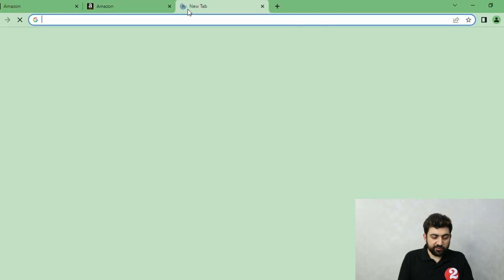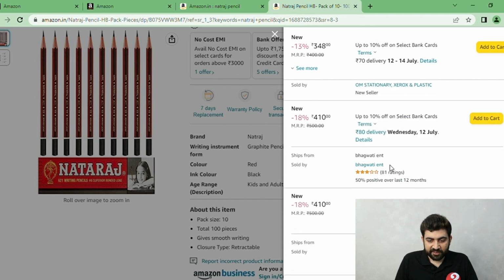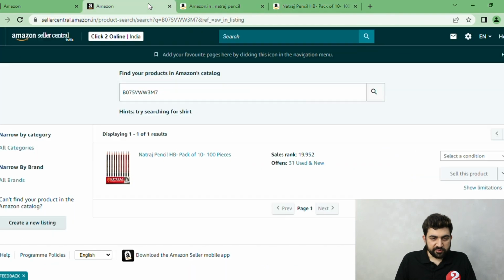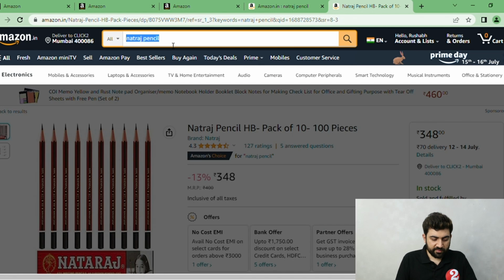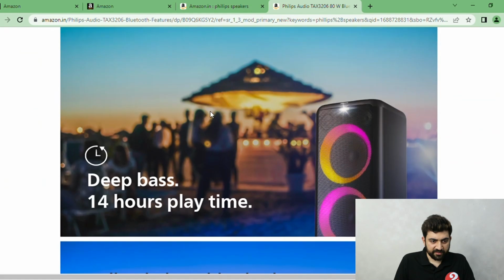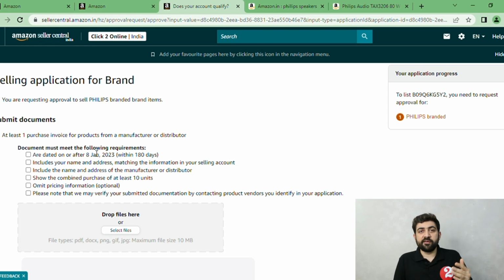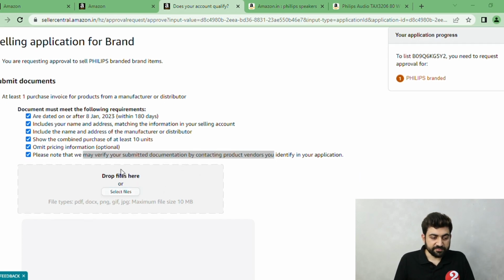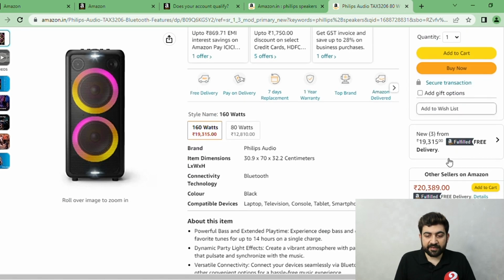Amazon Brand approval process | Remove mapping permanently | Gate your Brand on Amazon | EP-03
Amazon Brand approval process | Remove mapping permanently | Gate your Brand on Amazon

In this video, we provide a complete guide to the Amazon Brand Approval process and show you how to permanently remove product mapping issues while gating your brand on Amazon. If you’re an Amazon seller looking to protect your brand, increase control over listings, and prevent hijackers, this tutorial is perfect for you.

Getting brand approval on Amazon is essential for sellers who want to unlock advanced features like brand gating, enhanced brand content, and access to Amazon Brand Registry. We’ll walk you through the step-by-step process to apply for brand approval, submit documents, and resolve common issues that sellers face during the registration process.

You’ll also learn how to:

Remove unwanted product mapping permanently

Gate your brand to prevent unauthorized sellers

Protect your listings from hijackers

Optimize your Amazon brand presence

Ensure smooth approval for future product launches

This guide is ideal for new and experienced Amazon sellers who want to build a trusted brand, maintain listing integrity, and scale their Amazon business safely. Following these steps will help you gain full control over your products and enhance your brand reputation on Amazon.

By the end of this video, you’ll have a clear understanding of Amazon’s brand approval process, how to remove mapping issues permanently, and how to successfully gate your brand to protect your business and increase your sales potential.